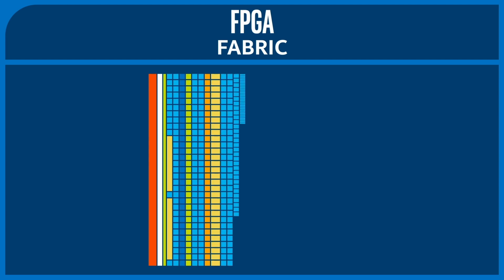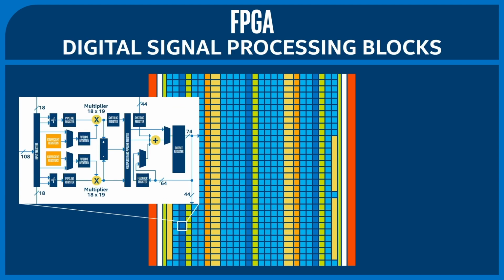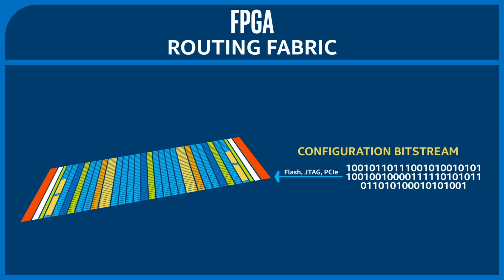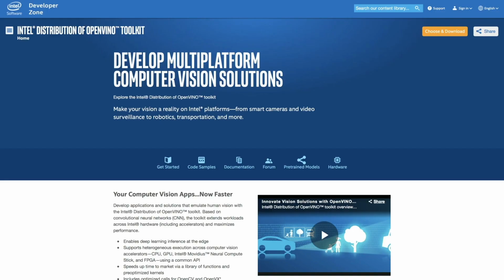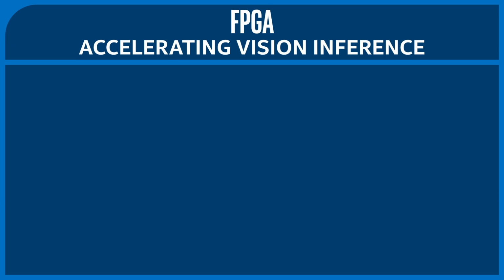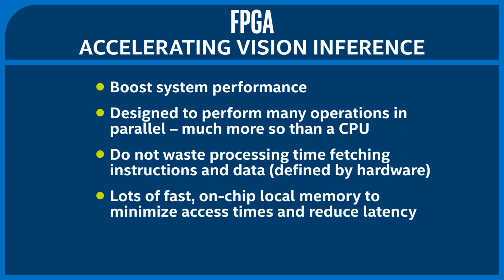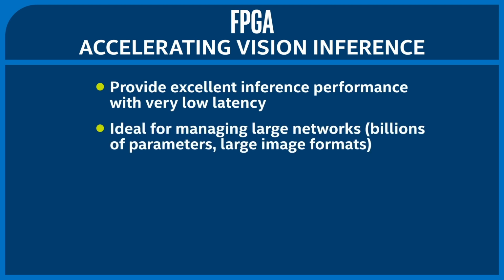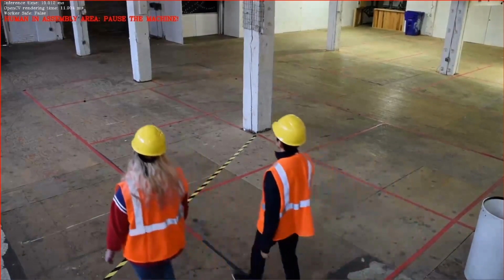Introduction to FPGAs for AI Developers | IoT Developer Show | Ep. 5 | Season 4 | Intel Software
Learn about Field Programmable Gate Arrays, also known as FPGAs. This episode will provide info on what they are, how they work, and some of the unique characteristics that make them ideal for AI-based vision inference applications.

Introduction to FPGAs for AI Developers | IoT Developer Show Episode 5 | Season 4 | Intel Software